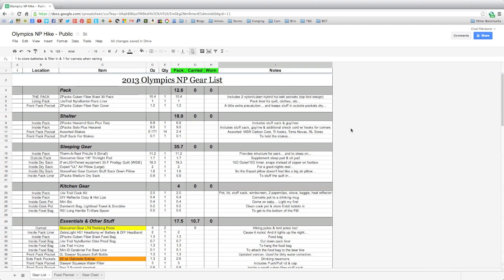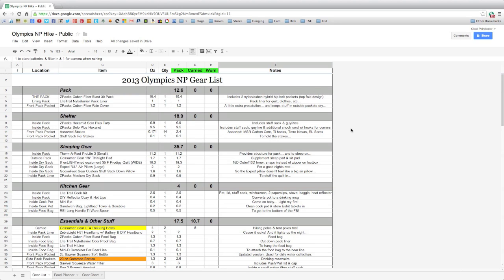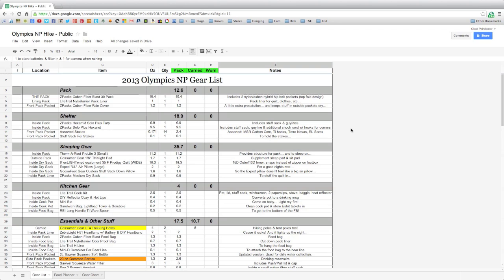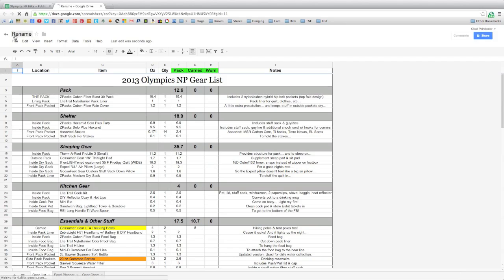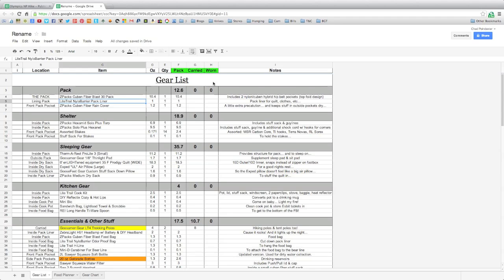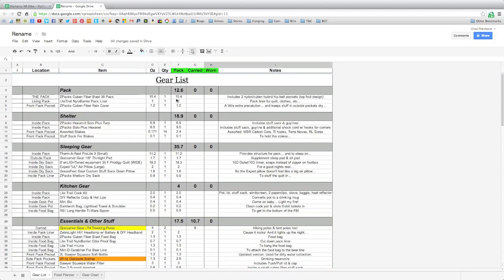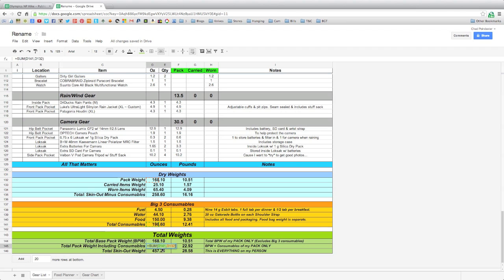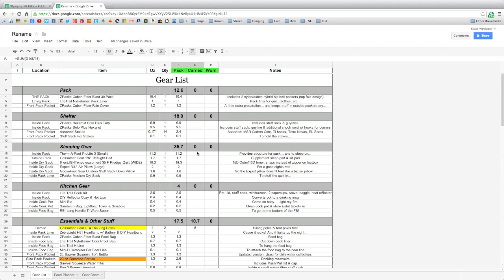Make Your Own Gear List...by copying mine!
Interested in starting your own gear list? If so, check out this video to learn how you can do so by simply copying my own gear list, and then plugging in your own info!

But, be sure to check out the video for instructions on how it is configured!